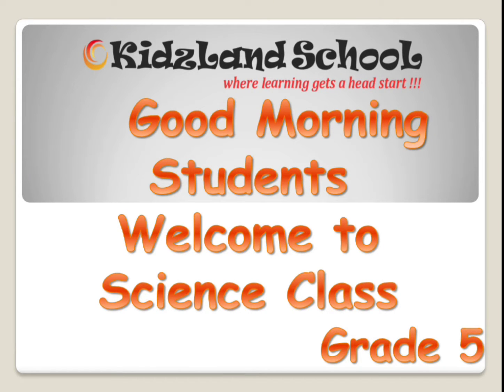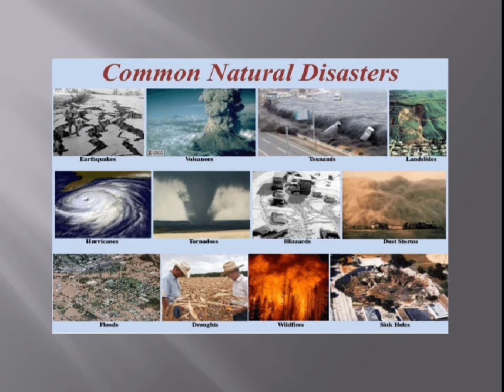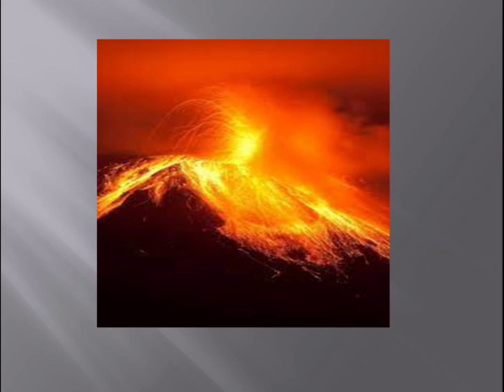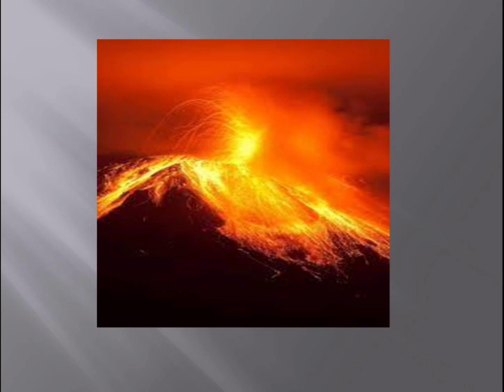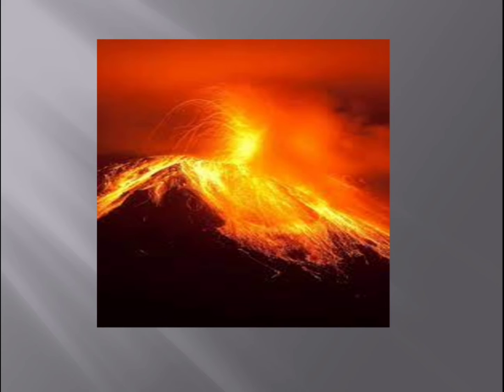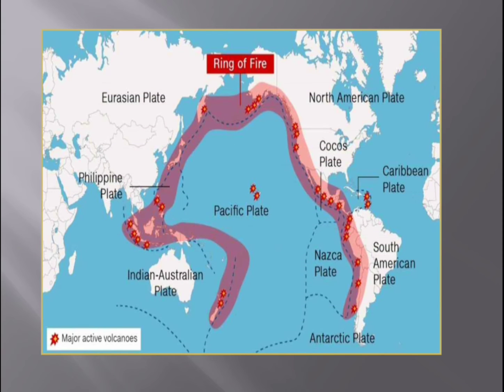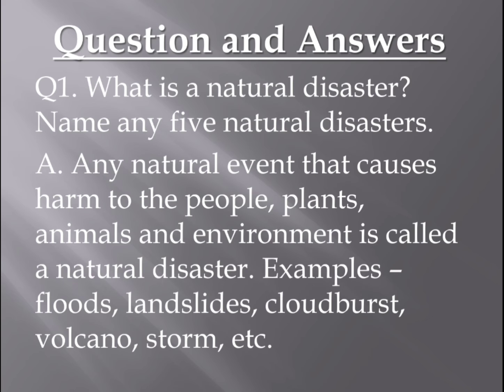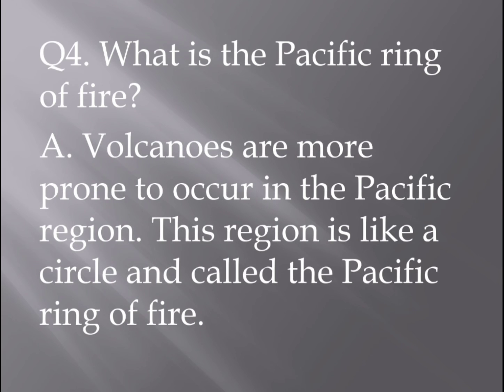GRADE 5 Sub: Science (17-03-2022 Thursday)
BLOCK – 25: NATURE’S CALAMITIES

Topic – 1: Volcano